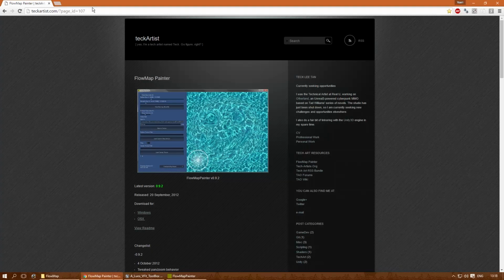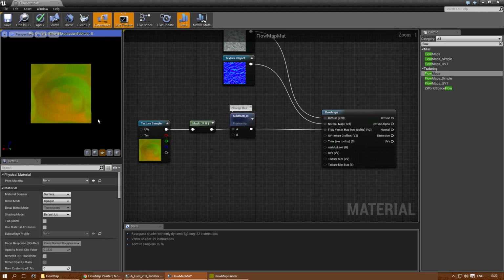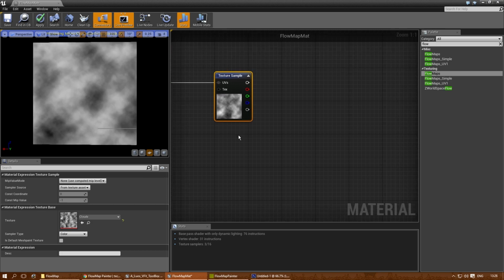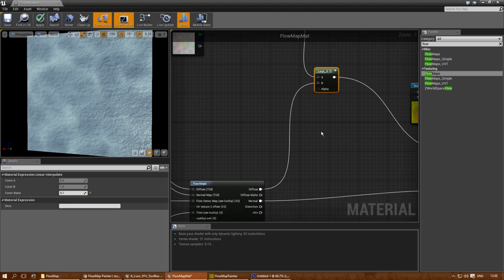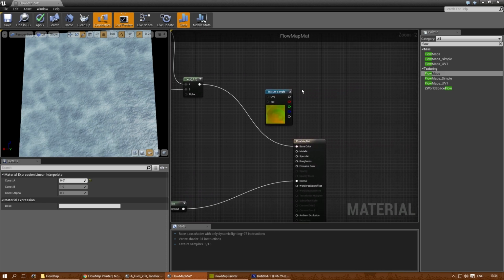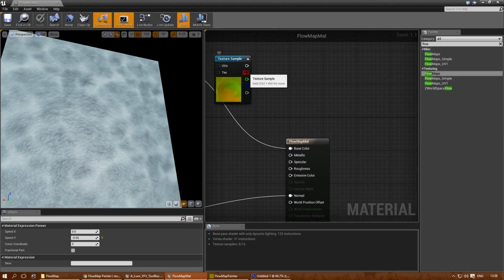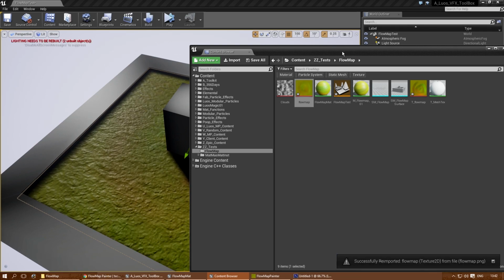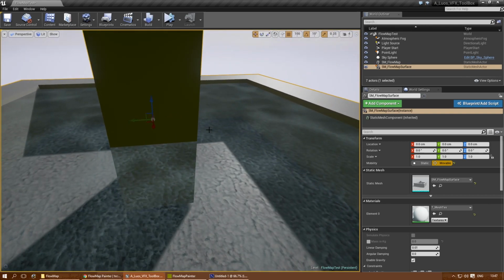[UE4] Flowmap "tutorial" thing.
Kiinda explaining a little on flowmaps in ue4.
As stated in the video, I've only recently gained some experience about this, and found the few video's I found about the subject either lacking or not informative enough.

That said, I not really happy with the result I created either, so hey! Up mine! I guess :p At least it works properly.

Note: You can find a similar setup in the "engine Content/functions/Engine_materialFunctions02/examplecontent/" folder.